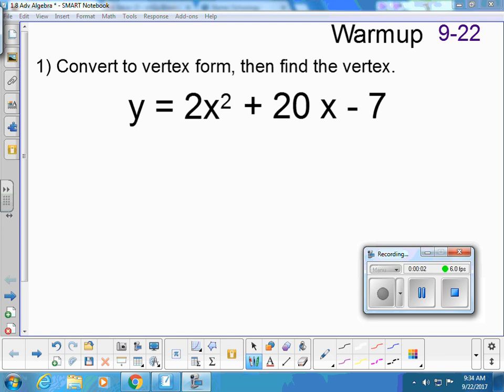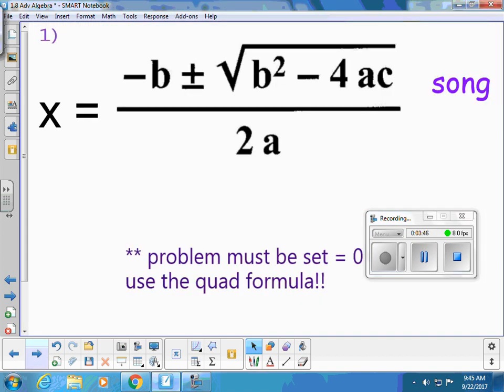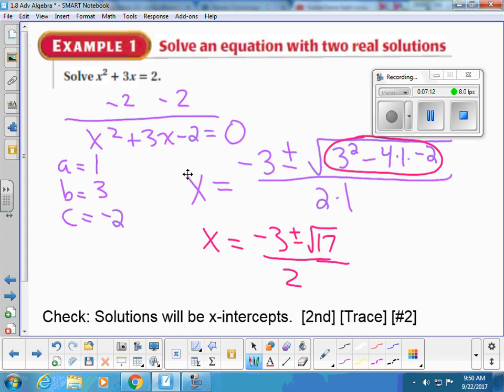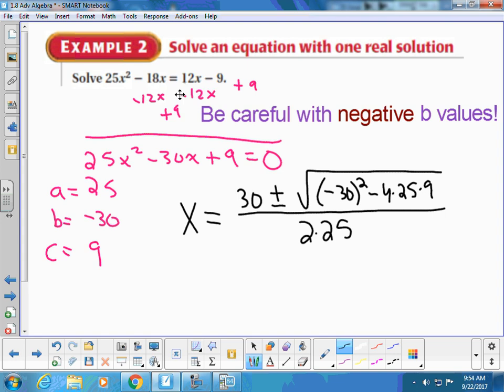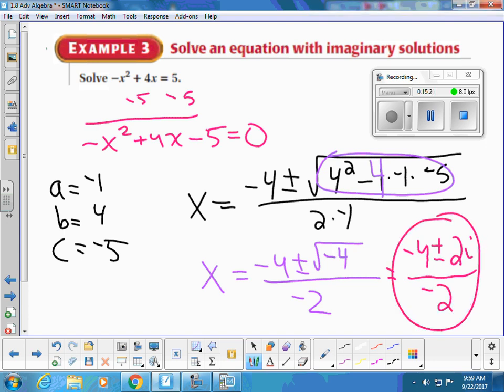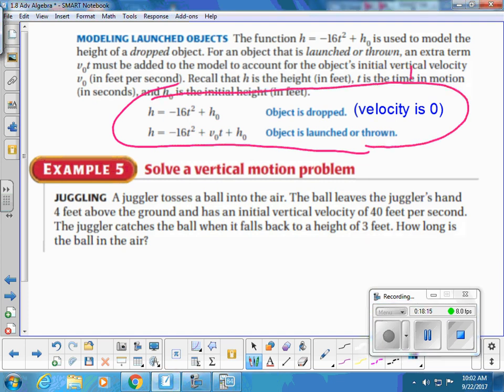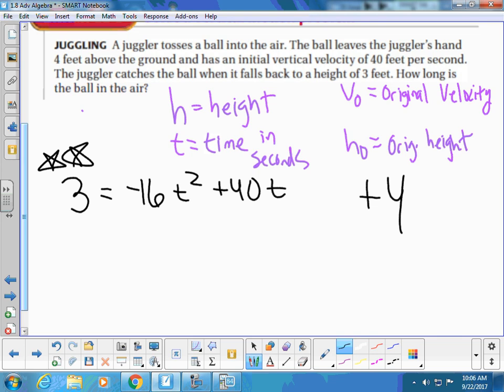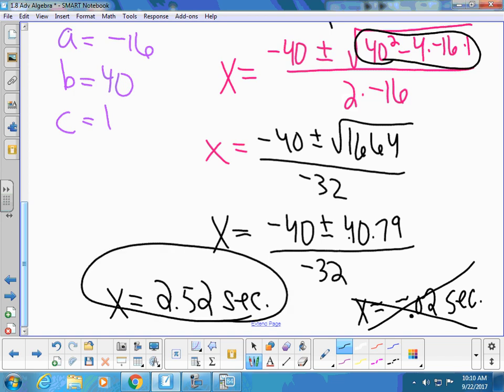1 8 Algebra 2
Lesson from Friday 9/22/17